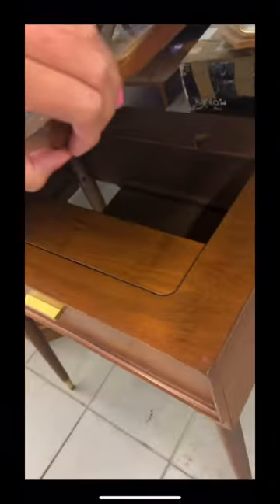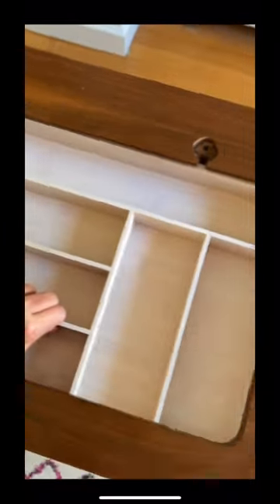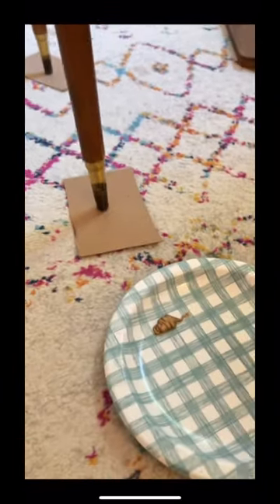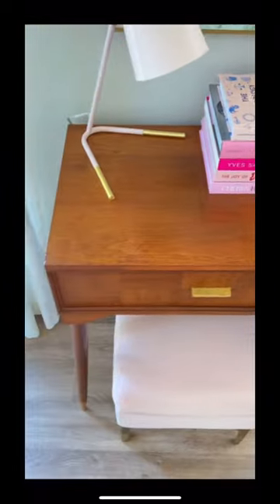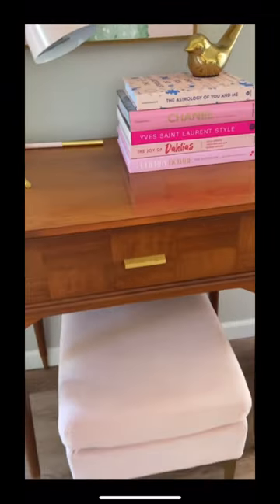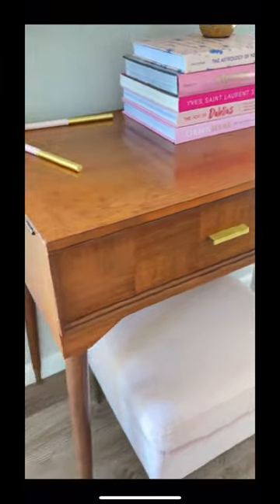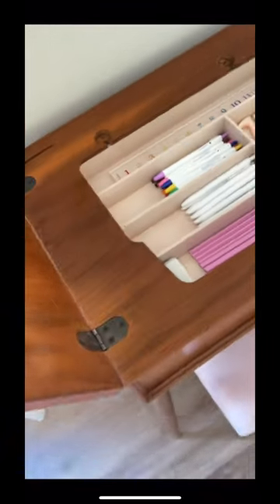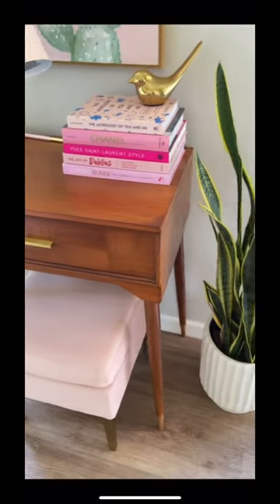Old Sewing Table Gets New Life / Thrift Store Find / Upcycling / MCM Writing Desk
I found this cute little old sewing table at my local thrift store and gave it a new life by adding storage on the inside.